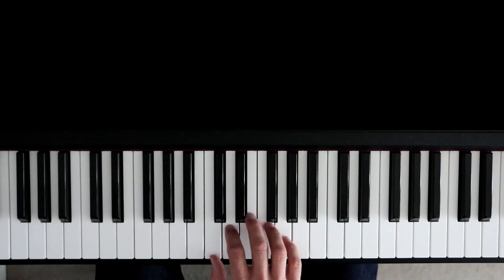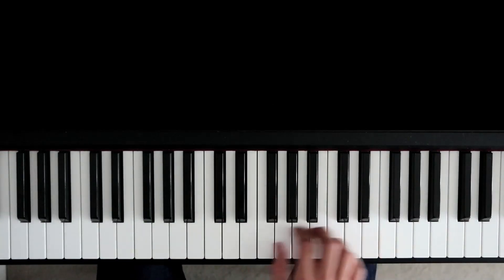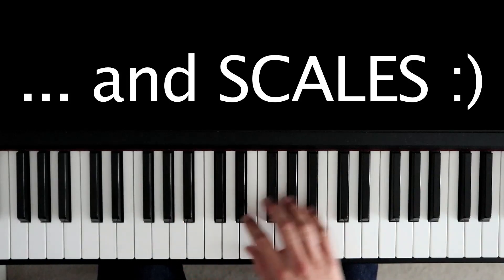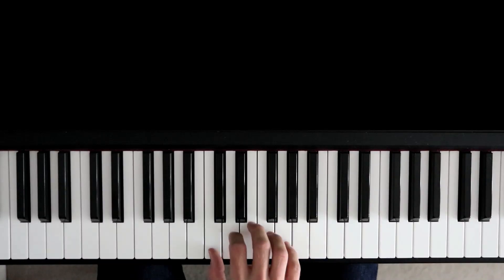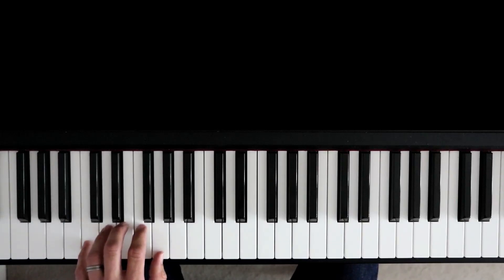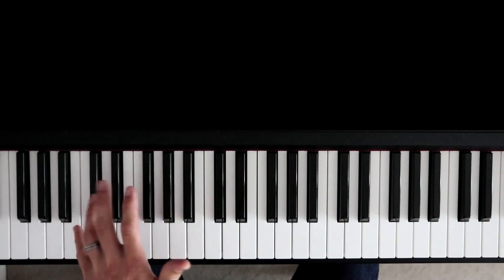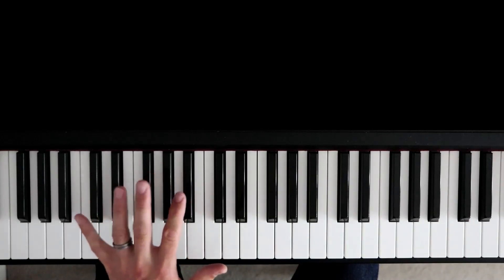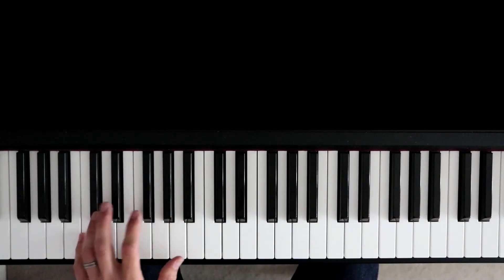Simple Exercise to Improve Finger Dexterity on the Piano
(Go straight to 1:20 to cut out my waffle ;) )

Thought I'd share with you a short finger exercise I came up with to help develop finger independence, dexterity - and generally the ability to get them moving in a fluid and rhythmical way.

The exercise itself was a response to a specific piece a couple of students of mine were struggling with - Burgmüller's Arabesque. It's based on very quick semiquaver (16th note) runs in both right and left hand... particularly in the left hand some of the runs start on the weaker 5th finger rather than a stronger 3rd or 1st.

Hope it helps some of you out! Keep up the practise!